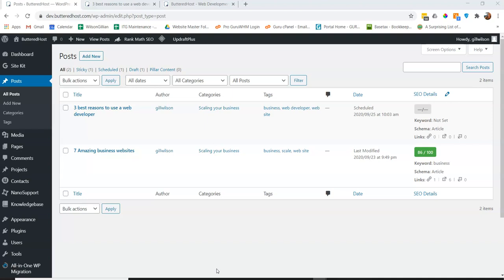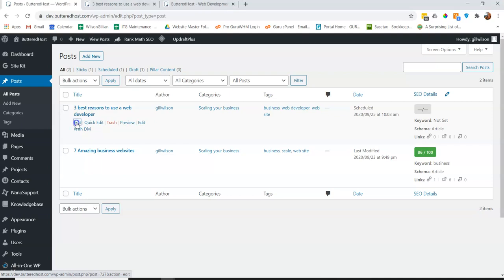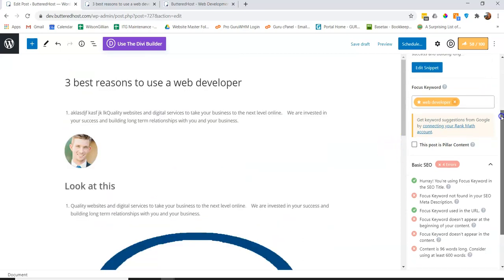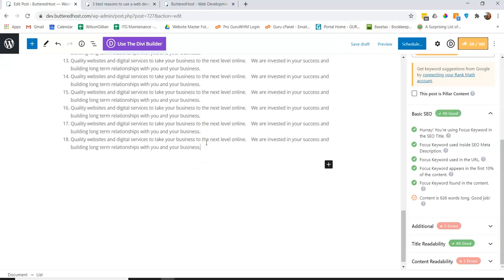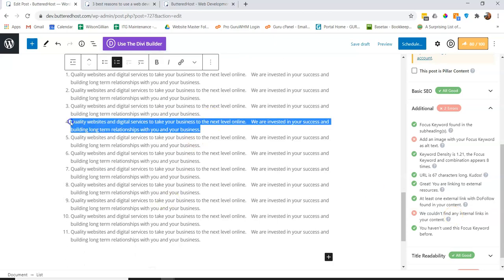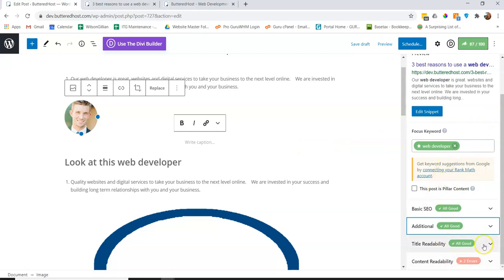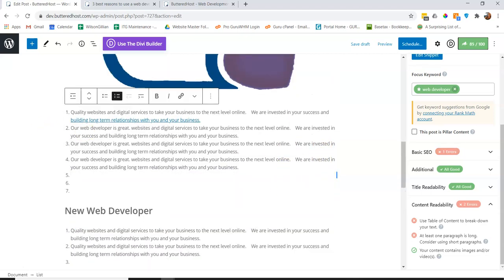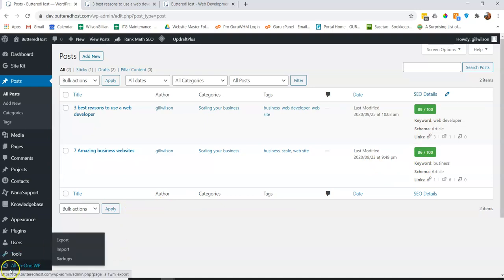Using RankMath for SEO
An introduction to Search Engine Optimisation using RankMath as a tool to improve your pages' rankings.